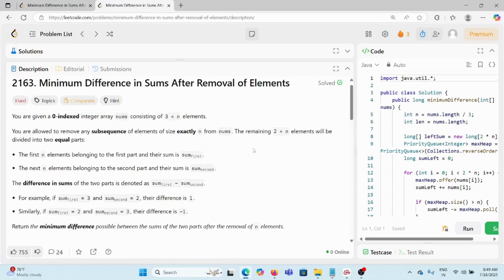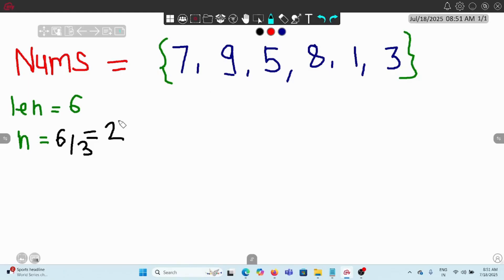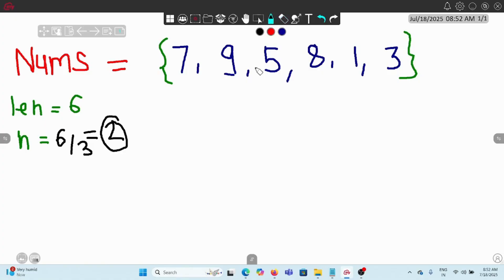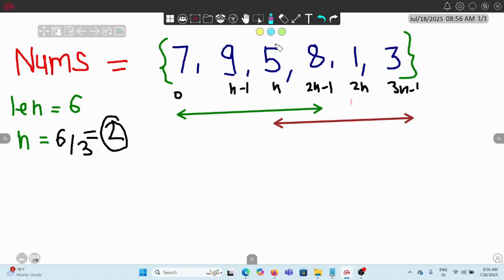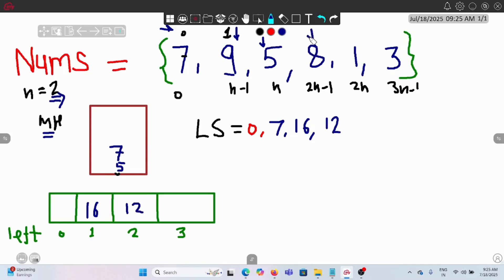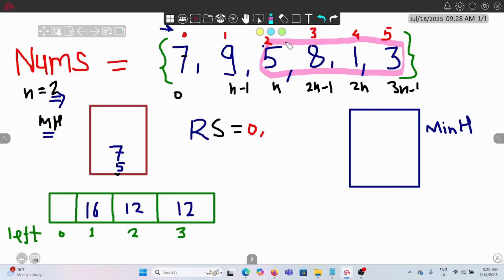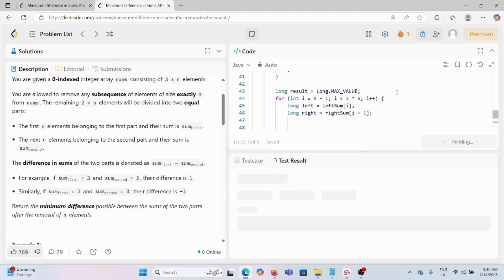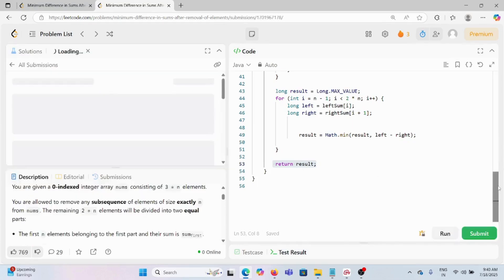Minimum Difference in Sums After Removal of Elements | LeetCode 2163|Leetcode potd |today daily potd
Minimum Difference in Sums After Removal of Elements|LeetCode 2163|Leetcode potd |today daily leetcode|valid subsequence

2163. Minimum Difference in Sums After Removal of Elements
Minimum Difference in Sums After Removal of Elements
leetcode 2163
Leetcode 2163 in java

daily leetcode problem
leetcode problem of the day
leetcode potd
today leetcode potd

daily leetcode ptd
today leetcode potd
daily leetcode problem today
daily leetcode potd

daily leetcode potd
TODAY LEEETCODE PROBLEM
leetcode daily today problem
daily leetcode potd today
leetcode problem of the day today
daily problem of the day leetcode

2163. Minimum Difference in Sums After Removal of Elements

You are given a 0-indexed integer array nums consisting of 3 * n elements.

You are allowed to remove any subsequence of elements of size exactly n from nums. The remaining 2 * n elements will be divided into two equal parts:

The first n elements belonging to the first part and their sum is sumfirst.
The next n elements belonging to the second part and their sum is sumsecond.
The difference in sums of the two parts is denoted as sumfirst - sumsecond.

For example, if sumfirst = 3 and sumsecond = 2, their difference is 1.
Similarly, if sumfirst = 2 and sumsecond = 3, their difference is -1.
Return the minimum difference possible between the sums of the two parts after the removal of n elements.

2163. Minimum Difference in Sums After Removal of Elements, leetcode 2163 in java, Must do DSA , top 20 Google interview questions, top 20 Google interview questions, Must DO MAANG PROBLEM,
Must do Graph DSA,
how to become expert in DP,
how to master MAANG DSA,
Tree based DSA,
daily leetcode problem,
leetcode potd.
google interview question,
must do dsa,
today leetcode problem